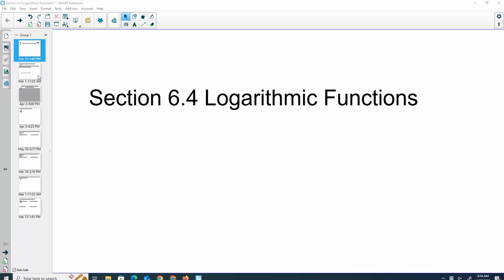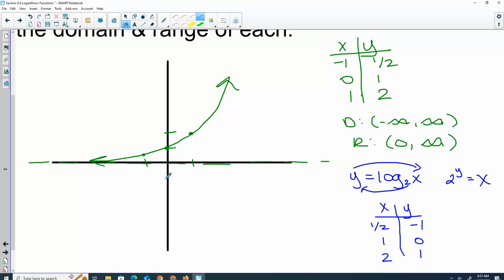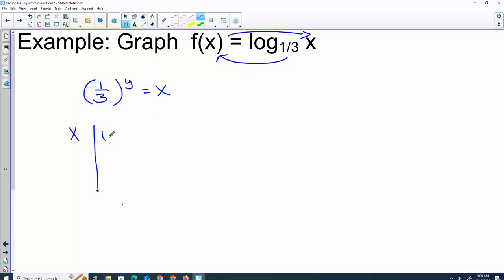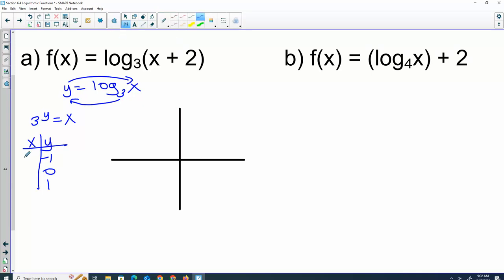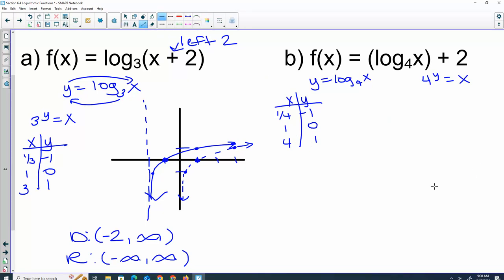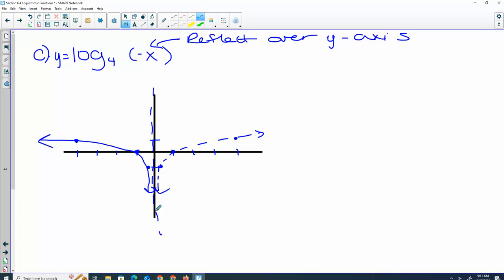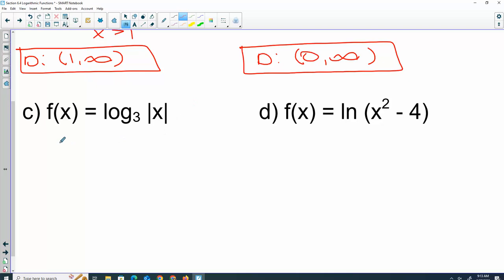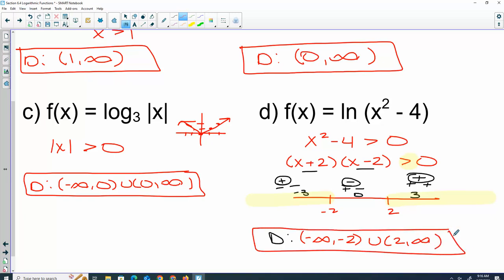Section 6 4 March 27